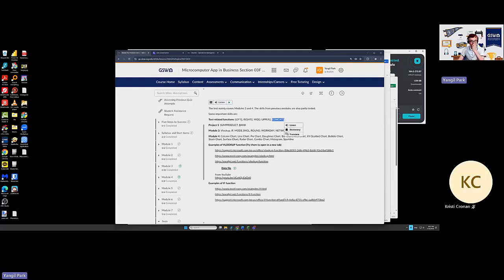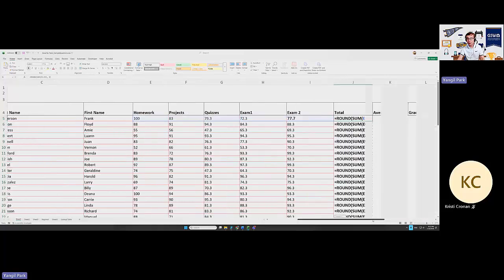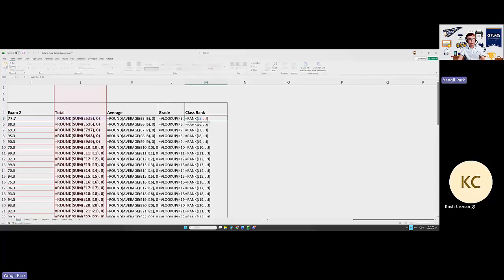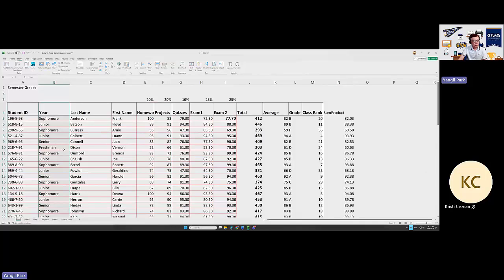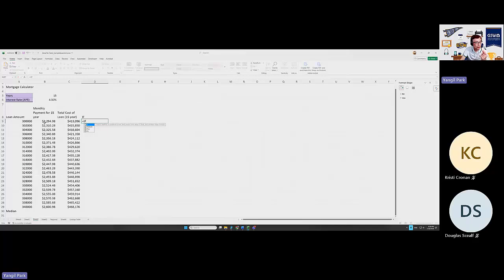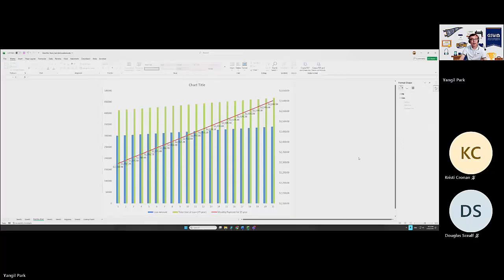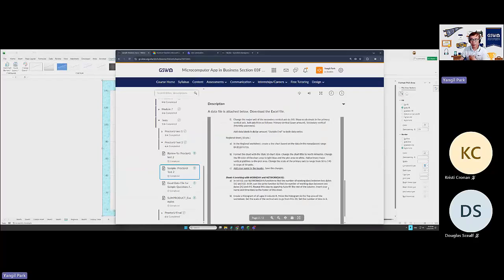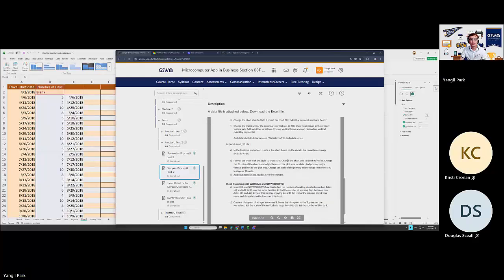Recording of Teams Meeting, July 16, 2026